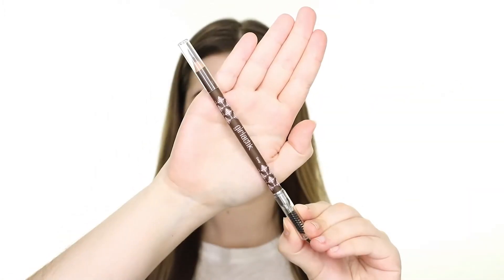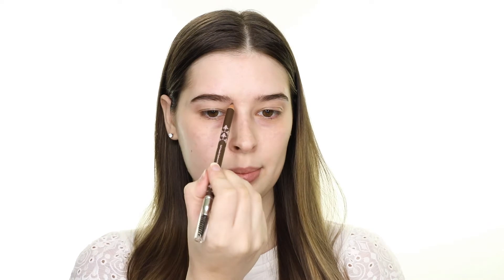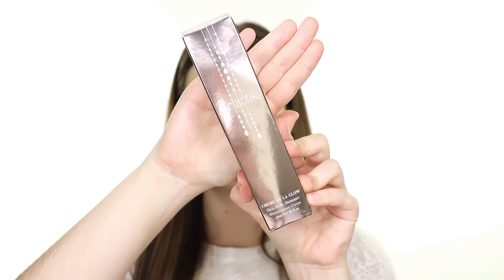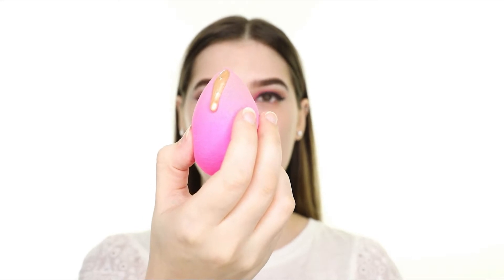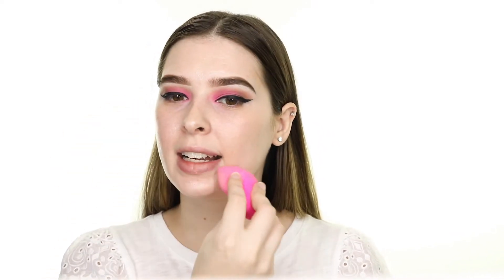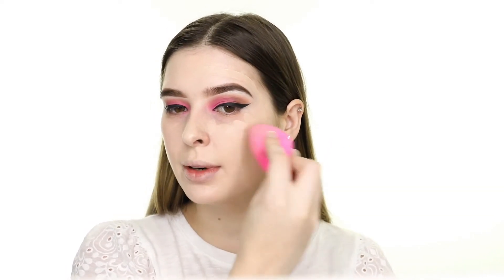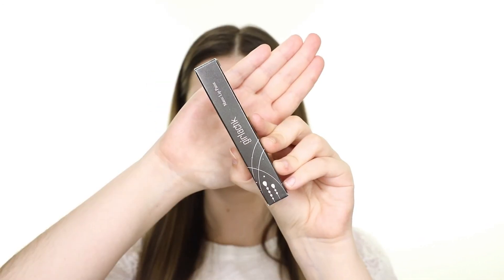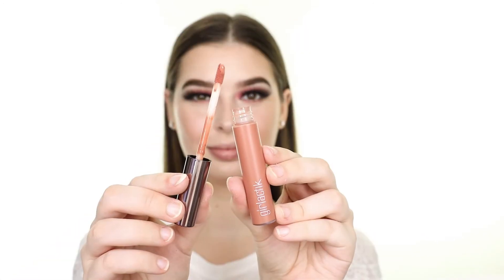Girlactik | First Impressions, Try On, & Review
♡ Products Used ♡
Girlactik soft powder eyebrow pencil in deep, precise eyeliner marker, creme de la glow in shine, cheeky tint and glow in la beaute, luminous face powder in fair, matte lip paint in bashful

▼BEAUTY▼
→ COSMETICS ⬎
Sigma Beauty:
→ LASHES ⬎
Rios Beauty Lashes:
→ CONTACT LENSES ⬎
TTDeye:
Pinky Paradise:
"TheTaylorCherie" Mystery gift with purchase
→ RETAILERS  ⬎

▼OTHER▼
Amazon Favorites:

♡ Social Media ♡
Instagram.com/TheTaylorCherie
Facebook.com/TheTaylorCherie
TaylorCherie.home.blog
Pinterest.com/TheTaylorCherie
Perceptions.tumblr.com
Persuns.tumblr.com